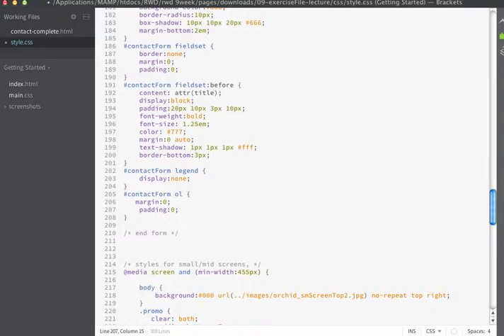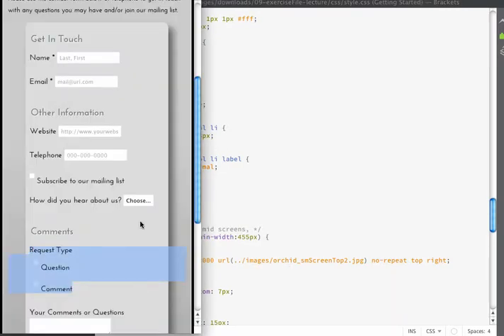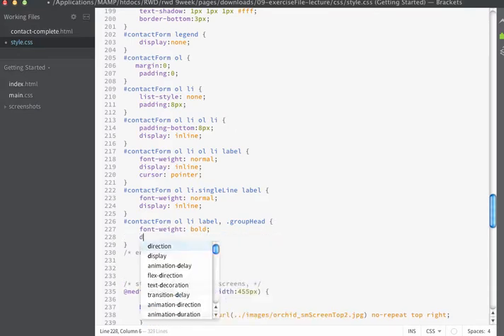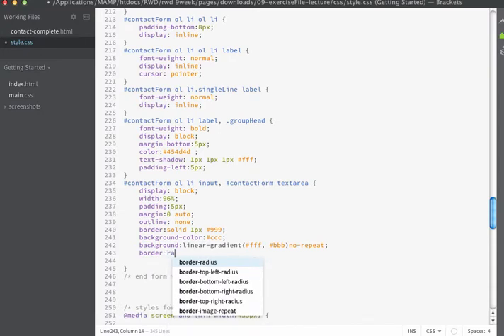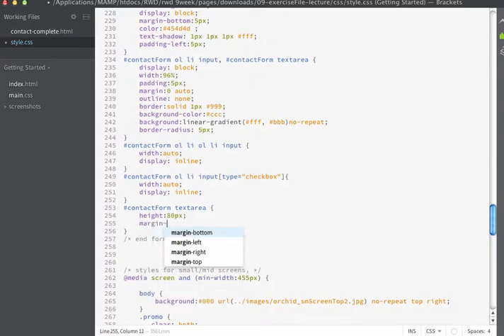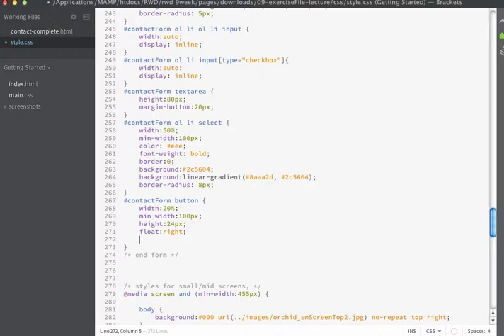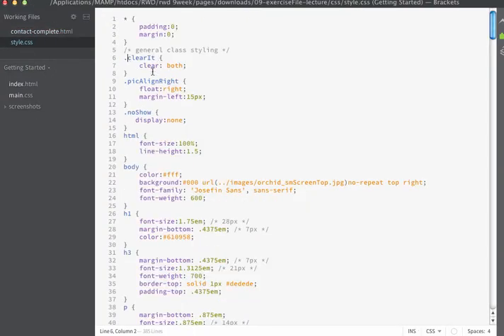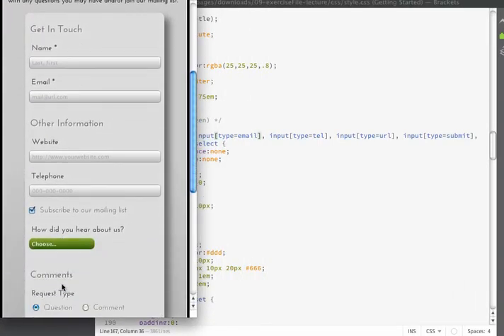12 04 responsive form css part2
Creating a responsive form, creating the CSS (part 2)